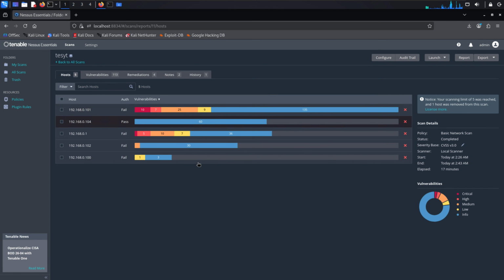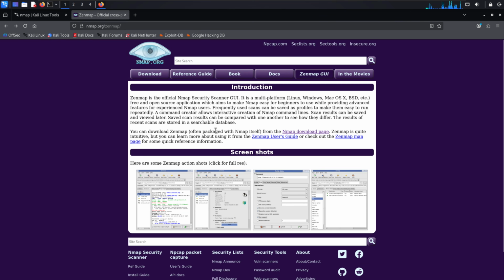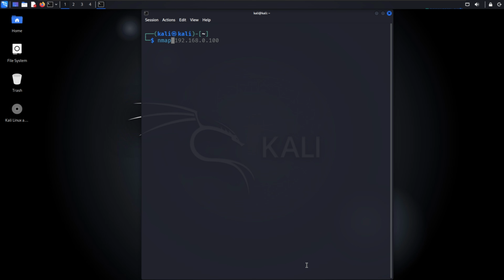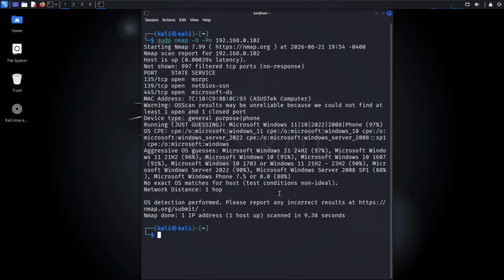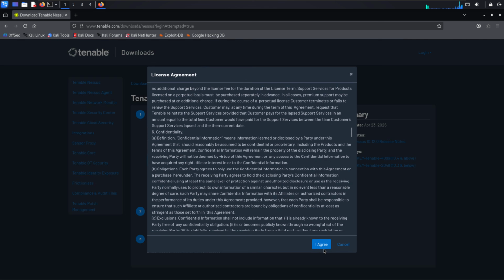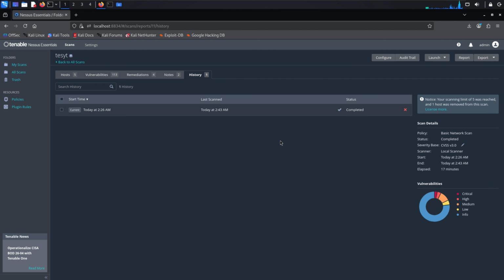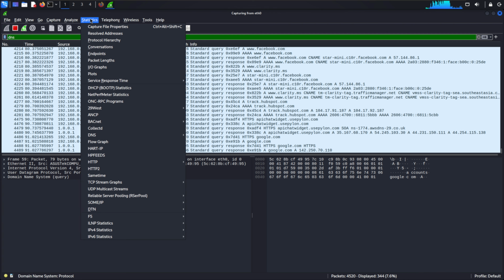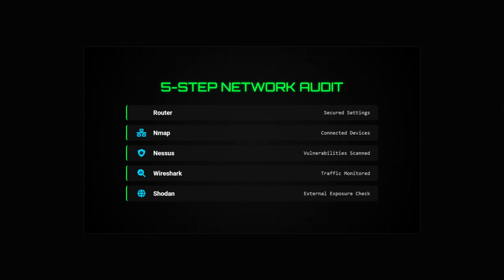How to Prove Your Home Network is Secure (5-Step Audit)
Are you 100% sure your home network is safe from hackers? In this video, we go beyond basic router settings and show you how to truly PROVE your network is secure.

I will walk you through a complete 5-step network security audit used by cybersecurity professionals. We will map devices with Nmap, scan for vulnerabilities with Nessus, analyze real-time network traffic with Wireshark, and finally, check your external exposure using the Shodan search engine.

⏳ Timestamps (Chapters):
0:00  - Can You Prove Your Network is Secure?
0:48  - Step 1: Hardening Router Security Settings
01:39 - Step 2: Mapping Devices with Nmap
05:24 - Step 3: Deep Vulnerability Scan with Nessus
07:15 - Step 4: Monitoring Live Traffic using Wireshark
08:29 - Step 5: Checking External Exposure via Shodan.io
09:00 - Audit Summary

🛠️ Tools Mentioned in this Video:

Nmap

Nessus (Tenable)

Wireshark

Shodan